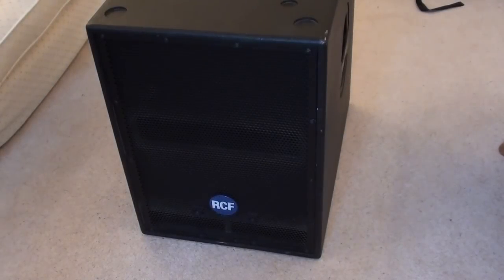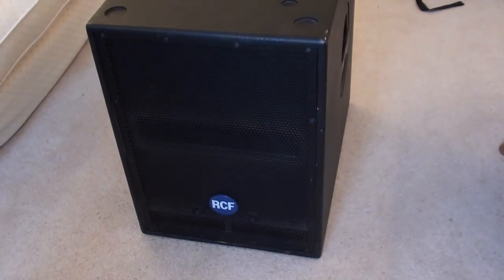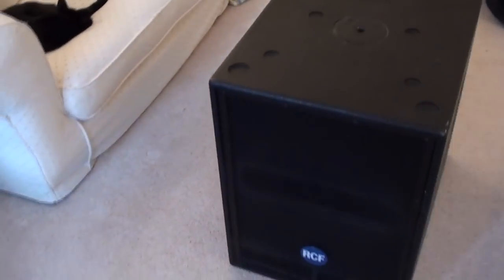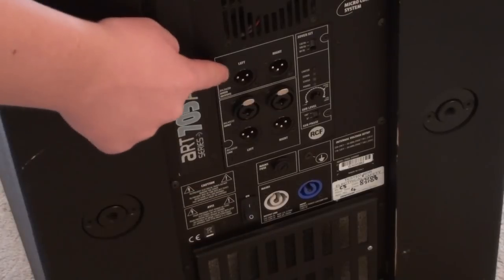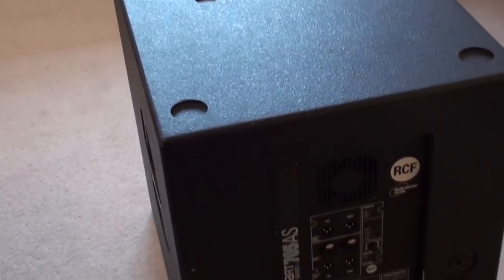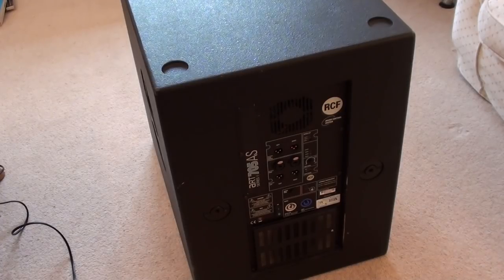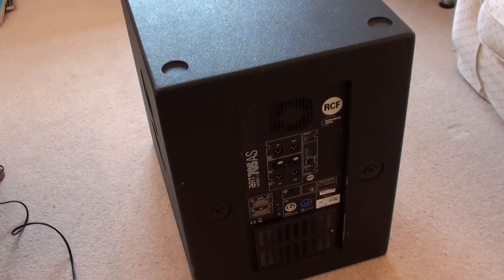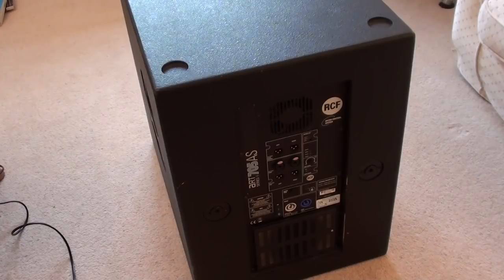A look at the RCF 705AS Subwoofer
I take a look at the RCF 705AS. Overall it is an incredibly good PA Sub for the money you pay for it!